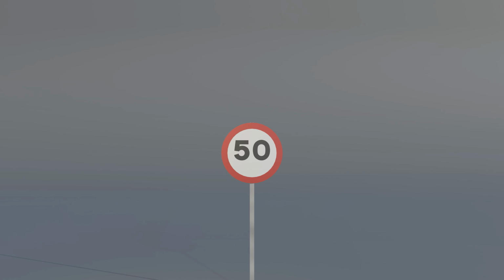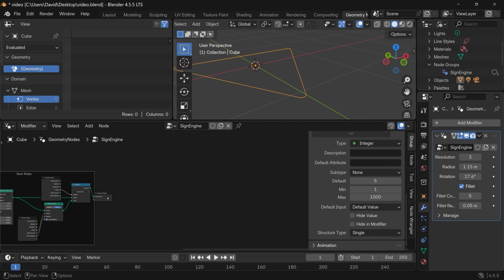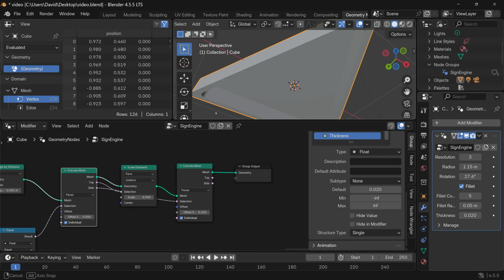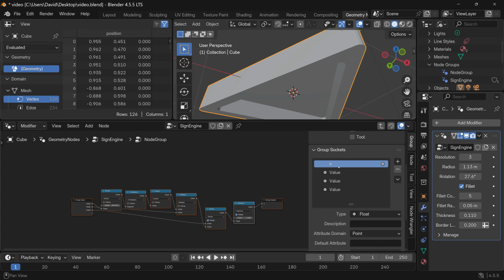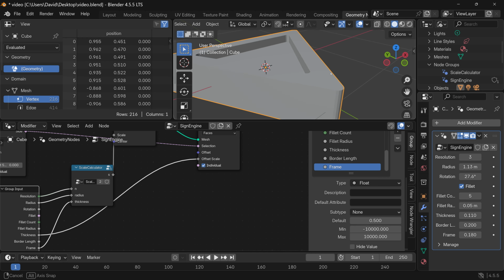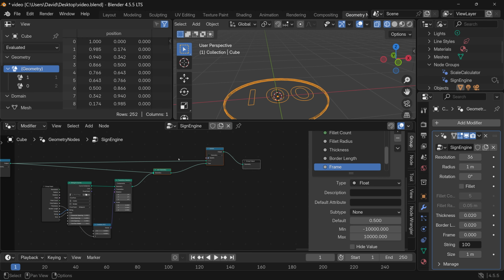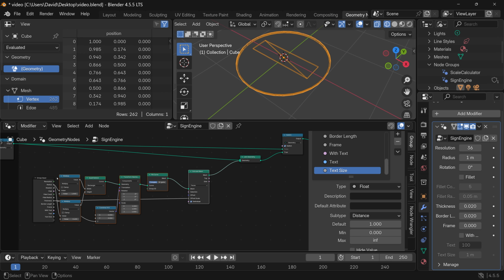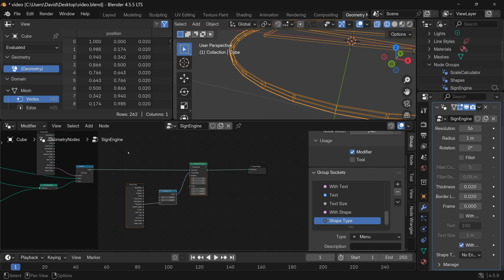Procedural Traffic Signs in Blender – Geometry Nodes (Part 1)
In this video, I start a new series on creating procedural traffic signs in Blender using Geometry Nodes 🚦

This first part focuses on building a solid foundation for procedural geometry logic, rather than jumping straight to final visuals. The goal is to understand how to design clean, scalable, and reusable Geometry Nodes systems from the ground up.

I introduce the core node called "SignEngine", which acts as the backbone of the entire system. From this base, we’ll progressively expand the logic to generate different types of traffic signs in a fully procedural way.

Next videos in the series will build on this foundation and start creating complete procedural traffic signs.

Chapters
00:00 – Introduction
00:39 – Base Shape
03:09 – Thickness and border length
09:43 – Frame
13:30 – Text
16:39 – Shapes
21:32 – Overview